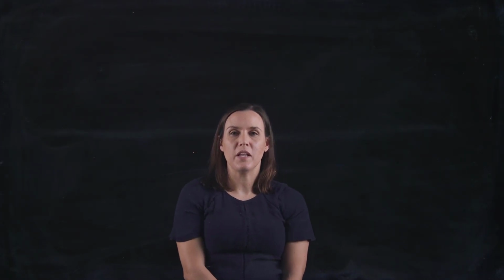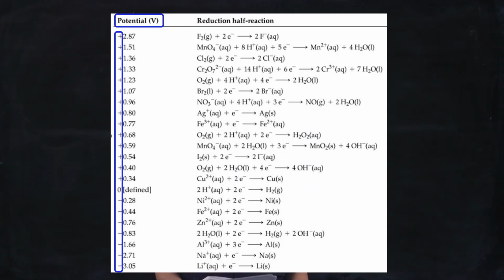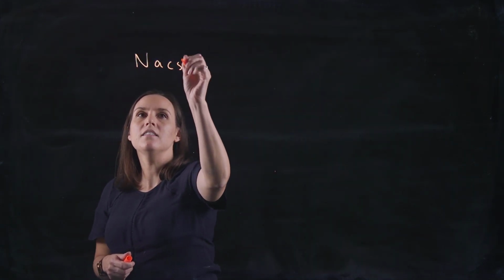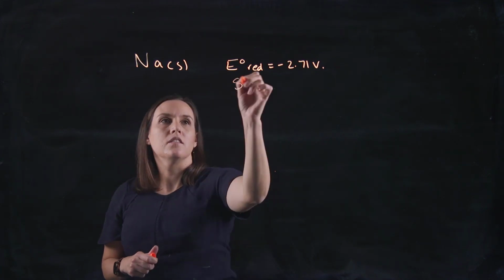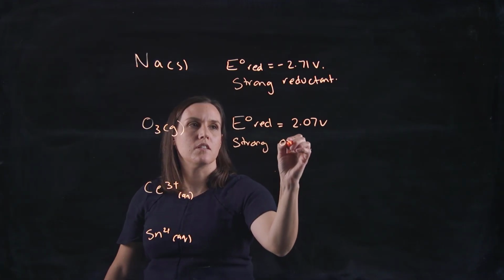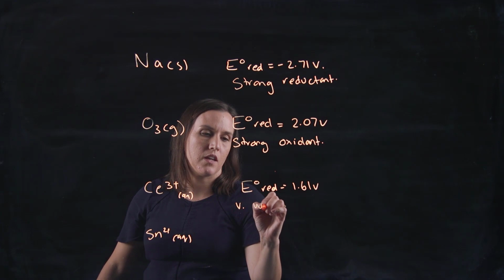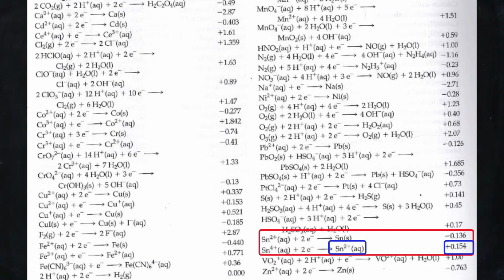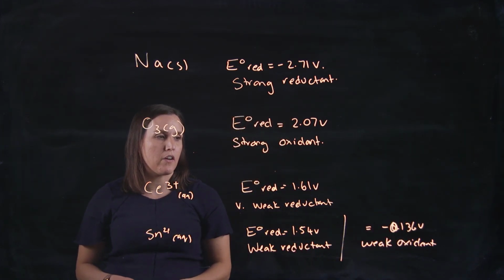Oxidants and reductants - predicting the strength of an oxidant and reductant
This lightboard looks at 4 oxidants and reductants and evaluates them for how strong each of them are and shows you how to determine their strength.